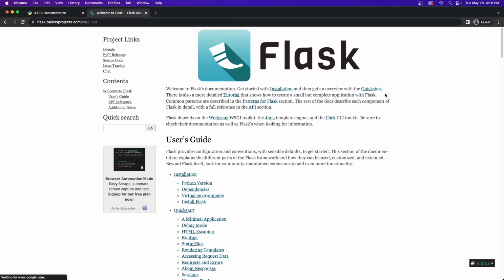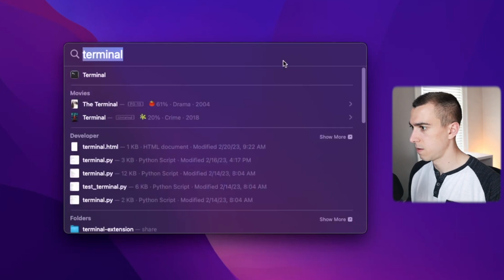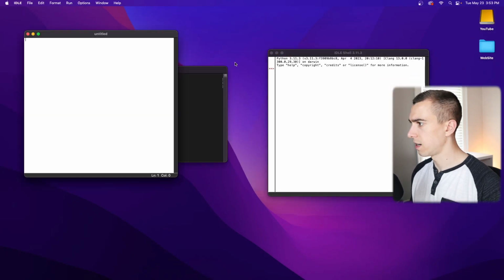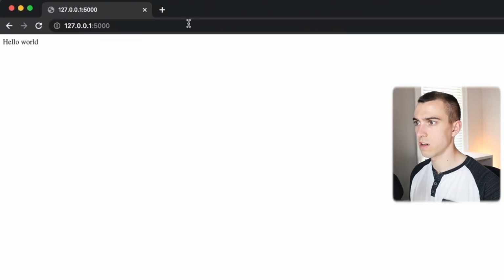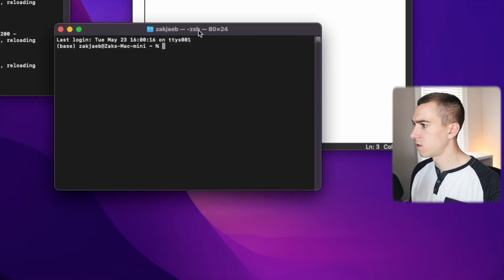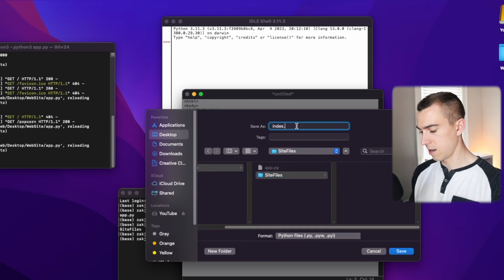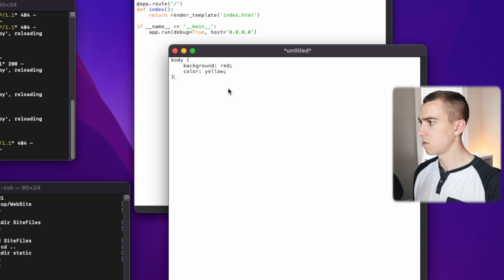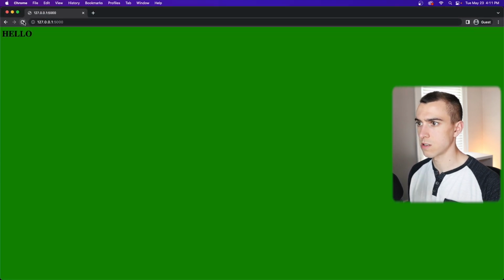Build a Simple Python Web Server With Flask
I recently learned how to setup a web server using Python and the Flask framework. Flask is technically classified as a micro-framework because it doesn’t require particular tools or libraries.

It makes it super easy to spin up a web server and website powered by Python and that’s exactly what we build in this video.

⌚TIMESTAMPS
00:00 - Intro

🎥 MY CAMERA GEAR:
- My camera
- SD card
- Camera microphone
- Voiceover microphone
- Vlogging tripod
- Large tripod